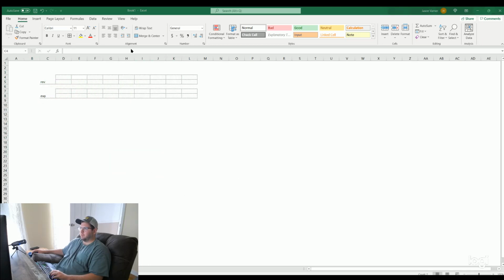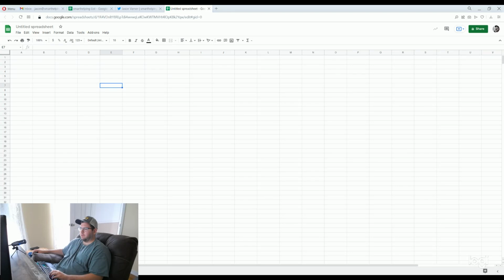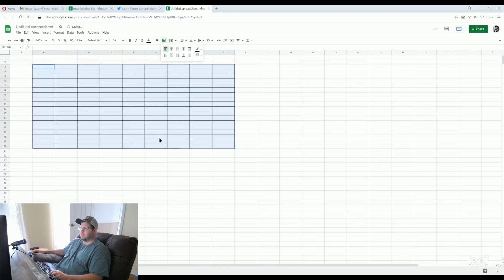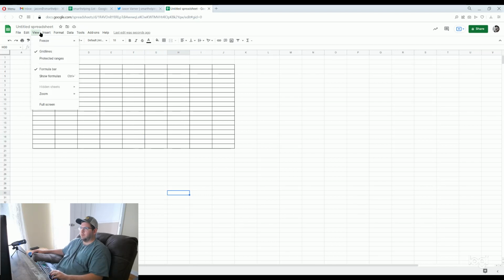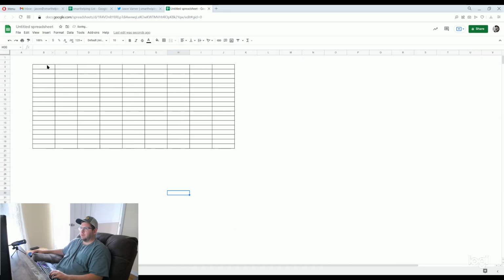Excel or Google Sheets Formatting Tip: Remove Gridlines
Guys! Remove gridlines. It looks cleaner.